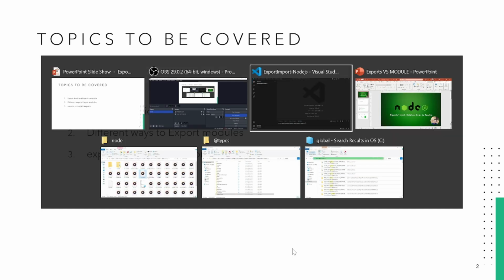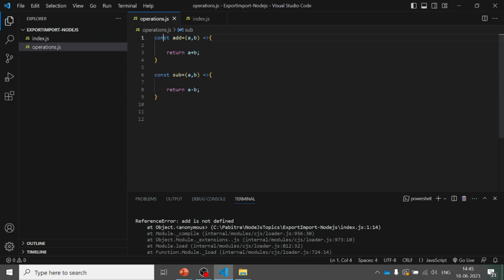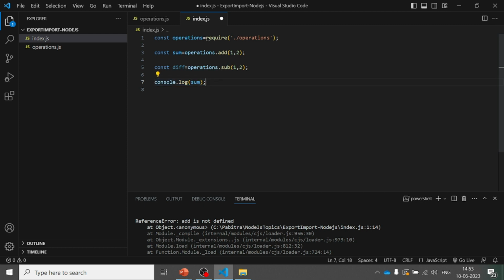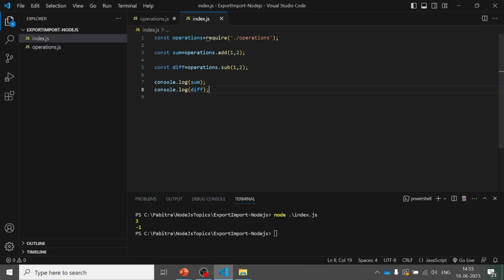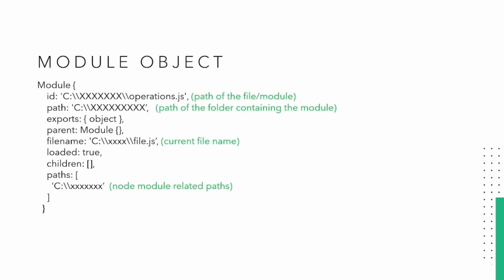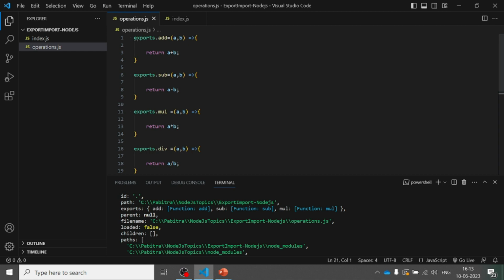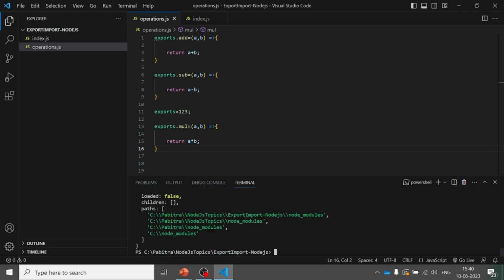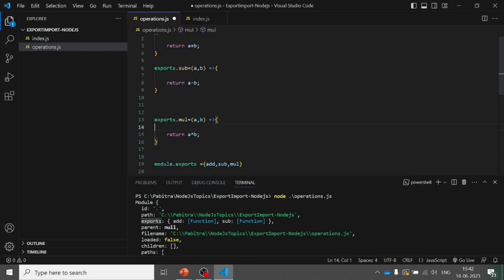How to Export Import Modules in Node.js | Node JS Tutorial For Beginners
Export Import Modules in Node.js | Node.js Tutorial For beginners
How to export modules and also how to  import  modules in Node.js
what is  Module object in Node.js
What are exports, module.exports keywords
When to use exports and when to use module.exports to export functionalities of a module
Difference between exports and module.exports  (exports vs module.exports)

Module Export Import
Node.js Tutorial